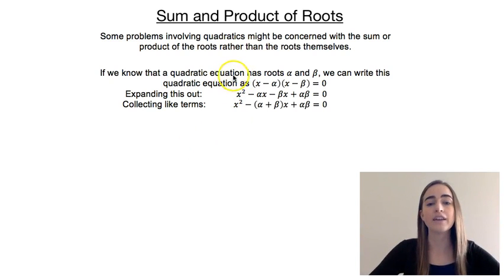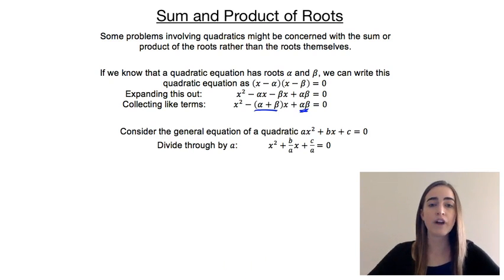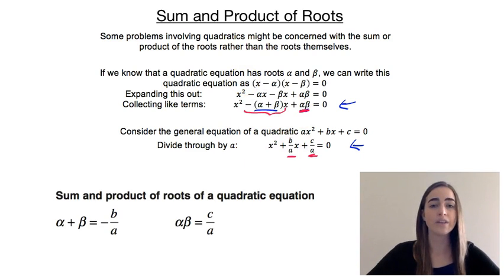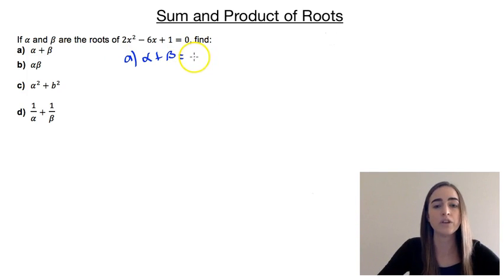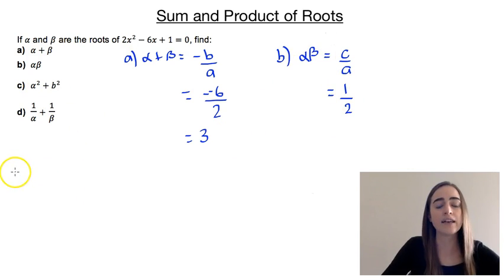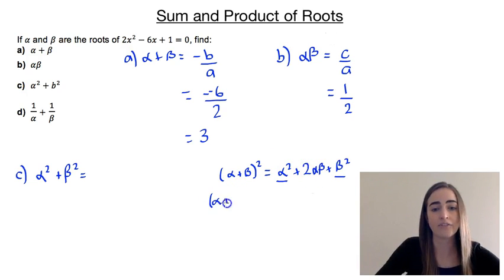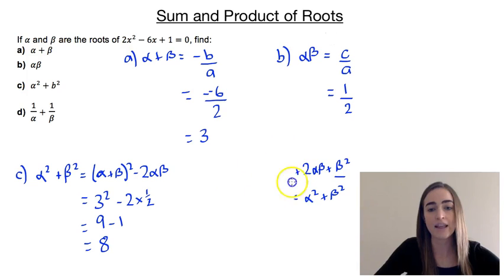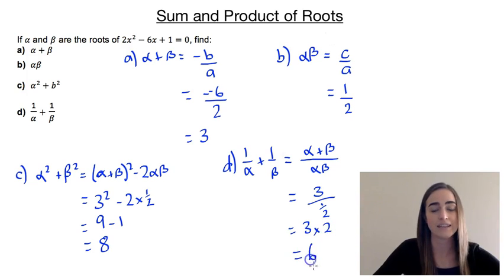Sum and Product of Roots